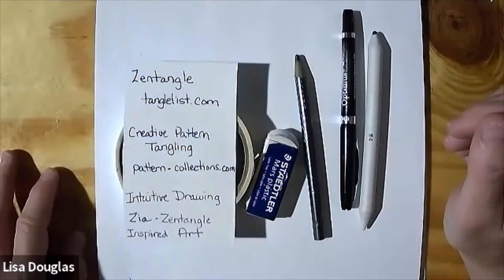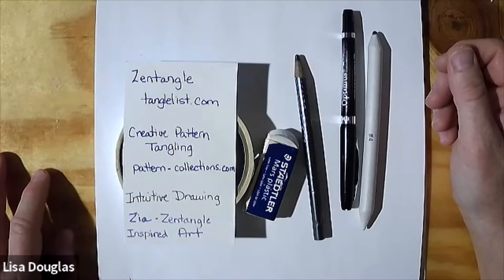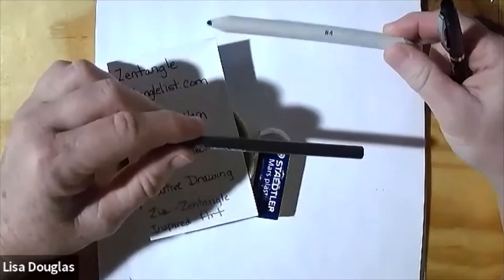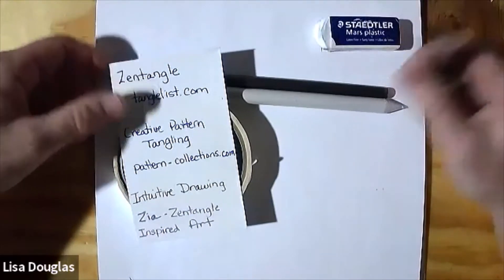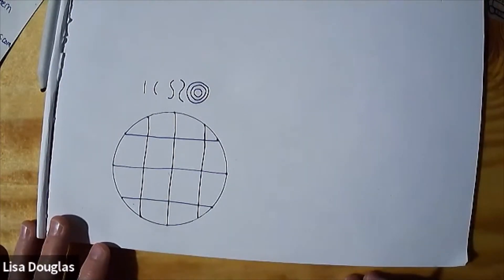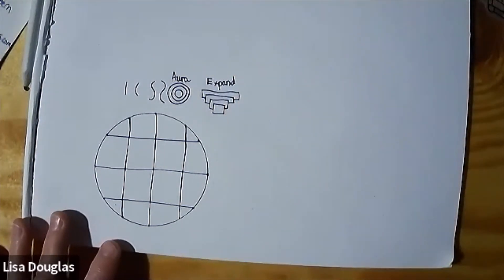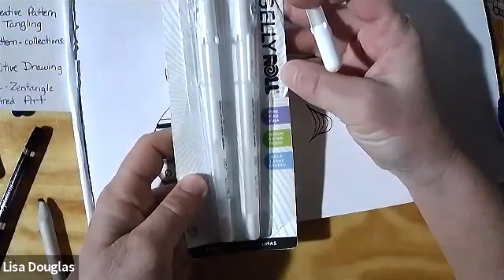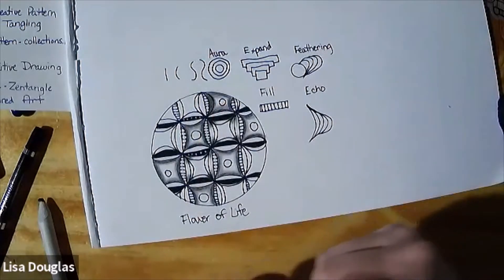Relax & Doodle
Minnesota Conservatory for the Arts (MCA) & Caledonia Public Library invite you to  participate in this real-time art session with teaching artist Lisa Douglas.  Get ready to unwind from the stress of the day while you  explore using shapes, lines and patterns to create satisfying doodle designs.

All you need is a white 8 1/2 x 11 typing paper, a round object such as canning lid or tuna can, pencil, eraser and fine line felt tip black pen. Additionally, colored pencils or markers can be used to enhance creations, but are not required.